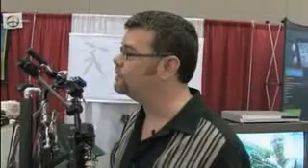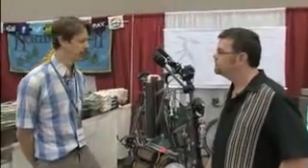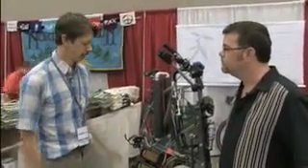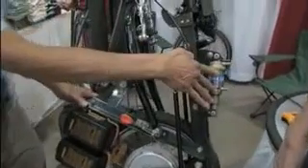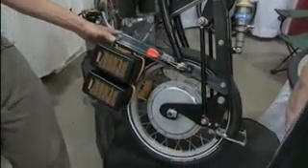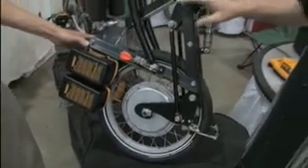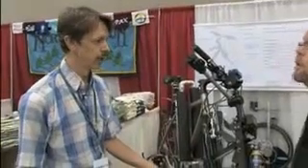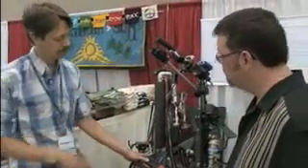Neodymics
Jeffrey Radtke is owner/president of Neodymics, of Madison, Wisc. During Hybridfest, Jeffrey demonstrated his Cyclemotor, a bicycle-to-moped upgrade that replaces the front wheel on any standard bicycle with a power on demand control mechanism complete with batteries, motor, transmission, and drive electronics. It instantly turns your bike into a battery powered bicycle.